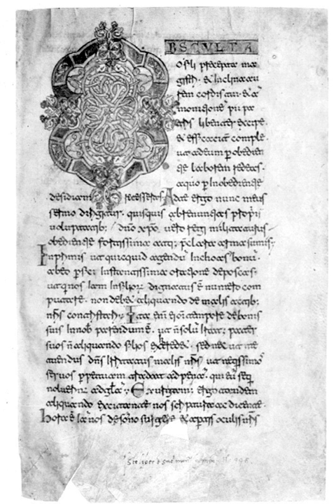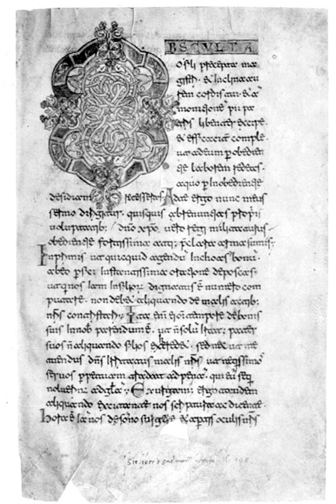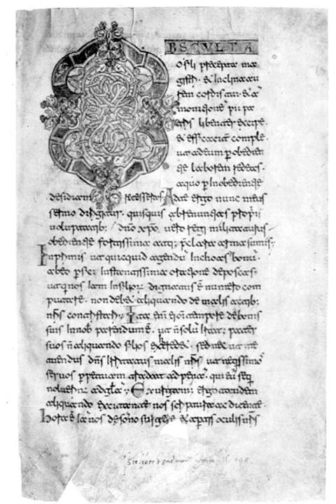Beneventan script | Wikipedia audio article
This is an audio version of the Wikipedia Article:
Beneventan script

SUMMARY
The beneventan script was a medieval script which originated in the Duchy of Benevento in southern Italy. It was also called Langobarda, Longobarda, Longobardisca (signifying its origins with the Lombards), or sometimes Gothica; it was first called Beneventan by palaeographer E. A. Lowe.
It is mostly associated with Italy south of Rome, but it was also used in Beneventan-influenced centres across the Adriatic Sea in Dalmatia. The script was used from approximately the mid-8th century until the 13th century, although there are examples from as late as the 16th century. There were two major centres of Beneventan usage: the monastery on Monte Cassino, and Bari. The Bari type developed in the 10th century from the Monte Cassino type; both were based on Roman cursive as written by the Langobards. In general the script is very angular. According to Lowe, the perfected form of the script was used in the 11th century, while Desiderius was abbot of Monte Cassino, declining thereafter.